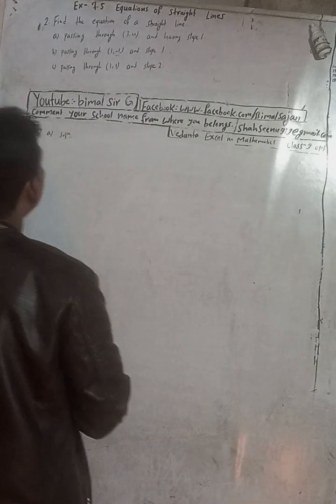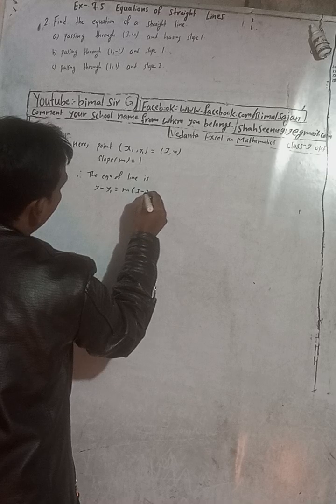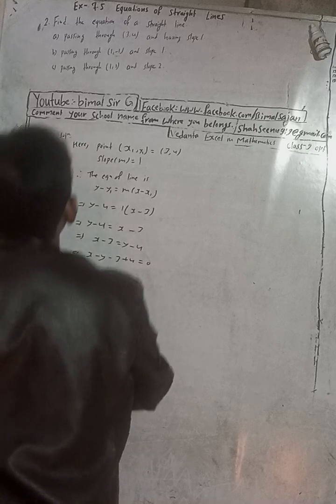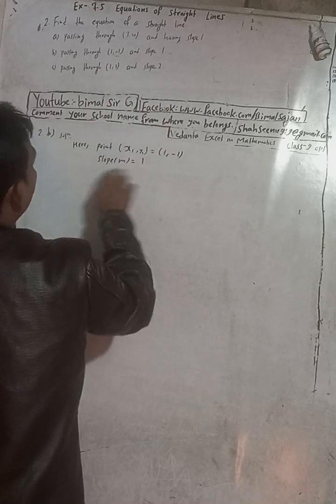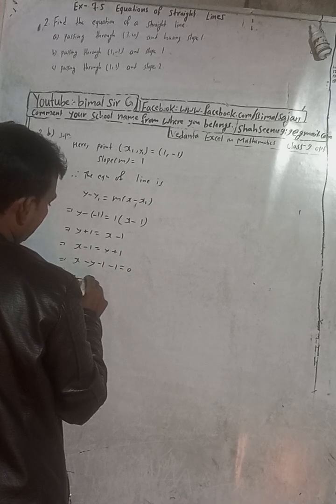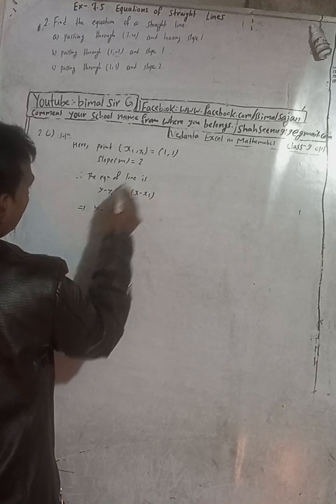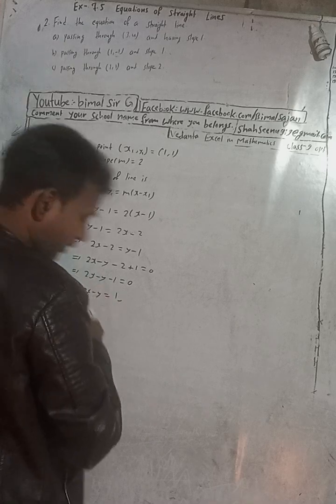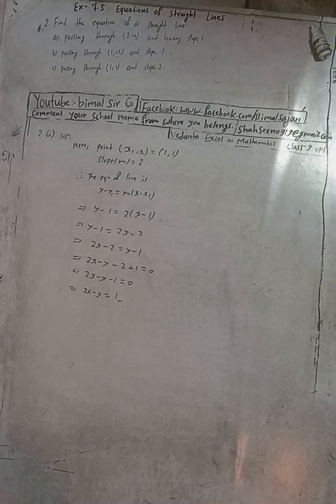Opt class 9 Ex- 7.5 Q2 a,b,c) Equations of Straight lines | Vedanta optional mathematics class 9 and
Opt class 9 Ex- 7.5 Q2 a,b,c) Equations of Straight lines | Vedanta optional mathematics class 9 and 10 solutions